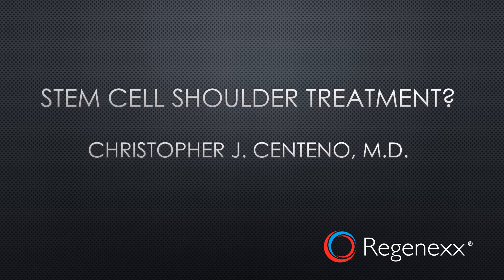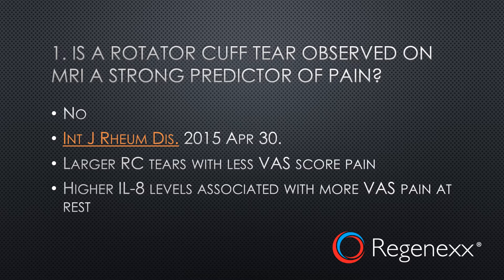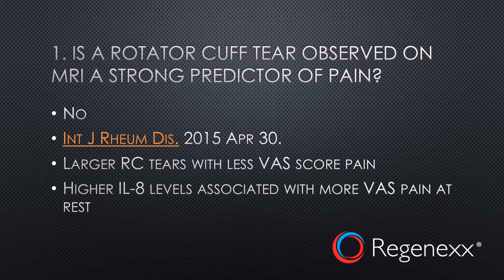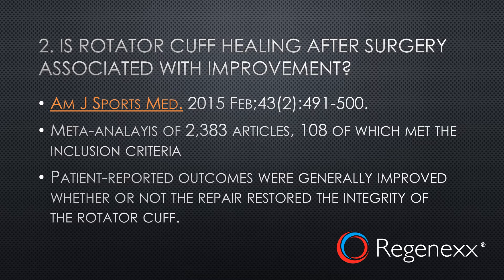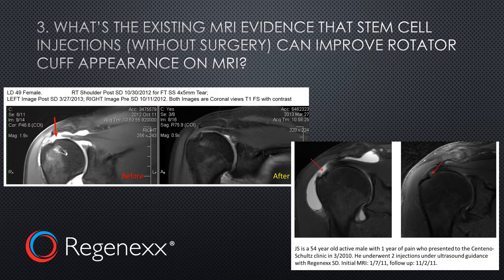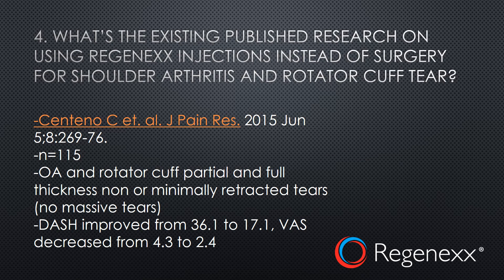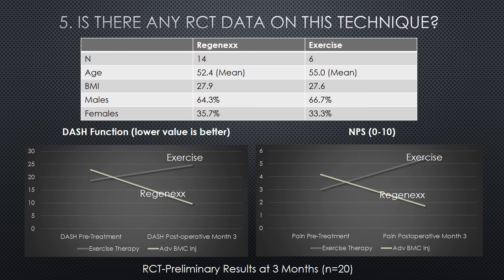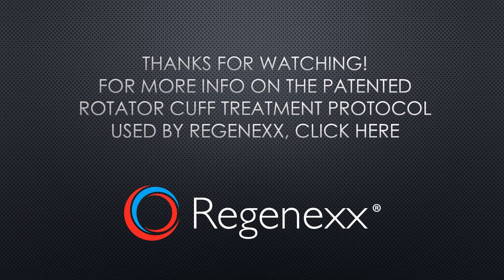Shoulder Stem Cell Treatment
Can a patented protocol using your own stem cells to help a rotator cuff tear prevent the need for shoulder surgery? Dr. Centeno presents data.